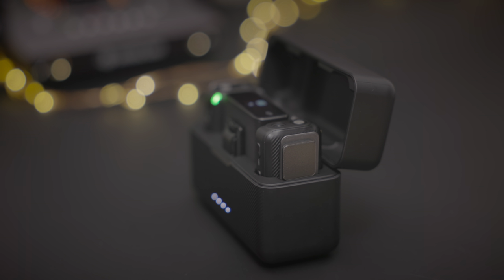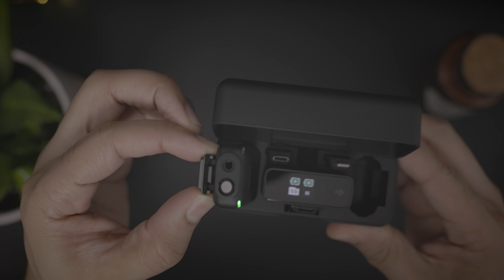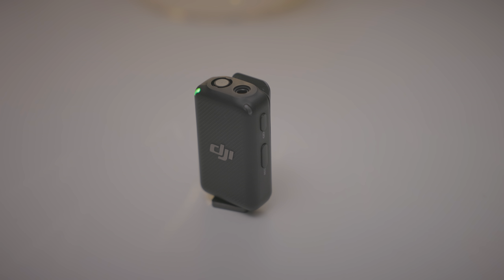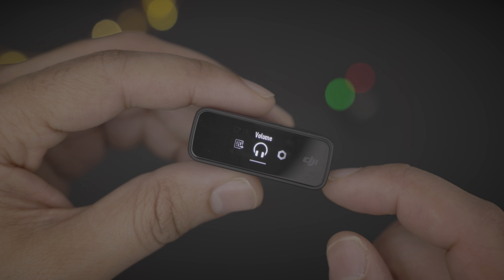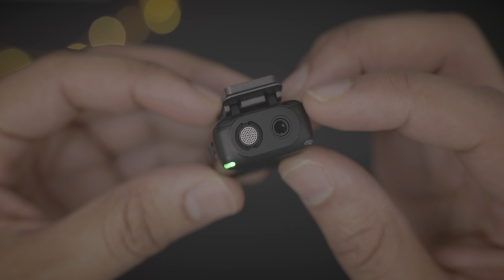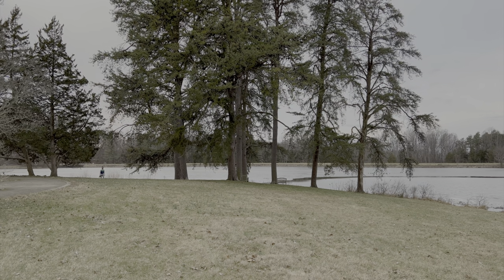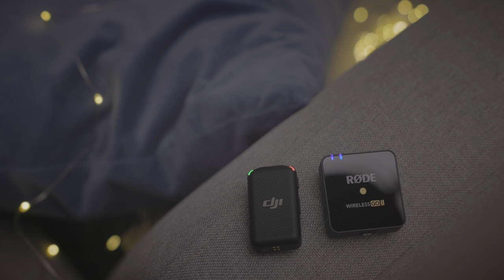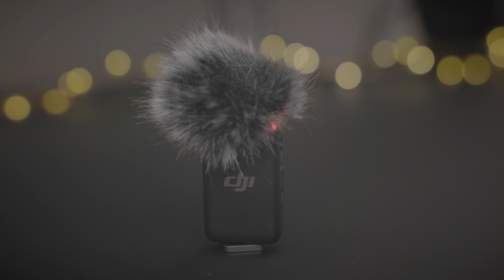Review: DJI Mic - a flexible wireless microphone w/ AirPods-like charging case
The DJI Mic is a ridiculously-flexible wireless microphone system that includes two transmitters and a touch screen receiver. It's Made for iPhone, and includes Lightning & USB-C adapters.
Comment: 🎙 What do you think?

Full disclosure: DJI sent me a loaner DJI Mic to review, which I'm sending back since the review is completed. All other items in this video I have purchased myself.

CHAPTERS:
0:00 Introduction
0:32 Initial sound test
1:19 Unboxing
4:14 Other microphones (Rode, Sennheiser)
5:18 Receiver touch screen walkthrough
6:40 Transmitter walkthrough
7:38 Flexibility (Standalone, iPhone, iPad, Camera, etc.)
9:26 Outdoor test
10:20 Mounting the DJI Mic
11:08 Mac connectivity
11:40 DJI Mic vs Rode Wireless Go II sound test
12:31 Conclusion